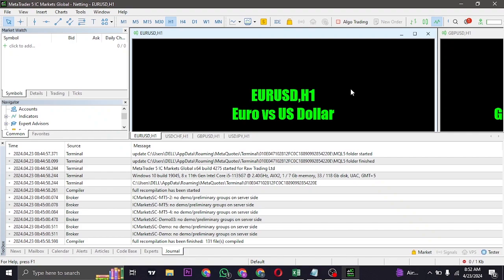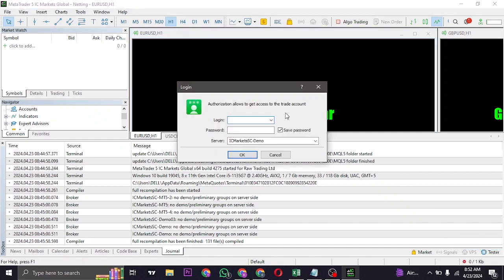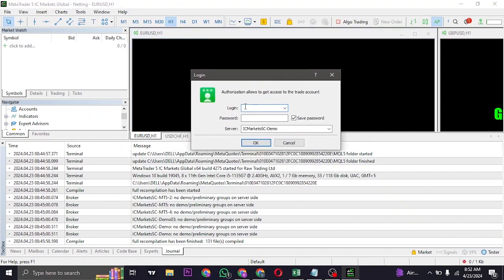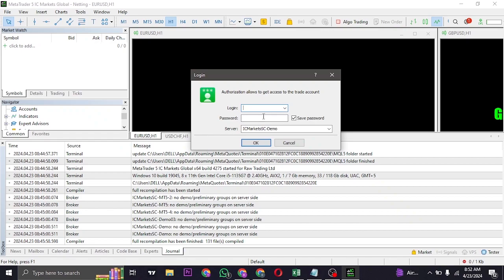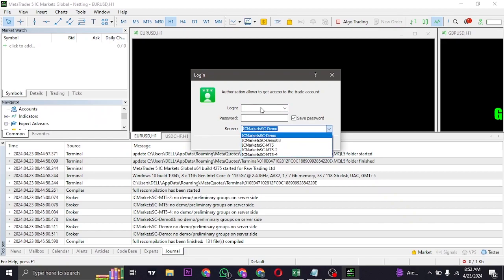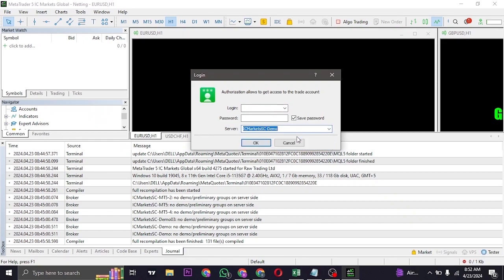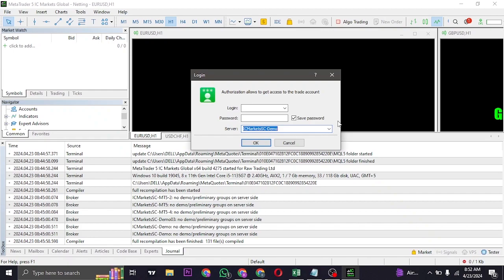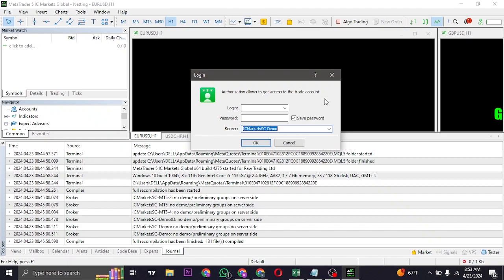How To Fix MetaTrader 5 Login Authorization Failed Issue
Are you struggling with the "Authorization Failed" error in MetaTrader 5? This common issue can be frustrating, but don't worry—we've got you covered! In this video, we'll explore the reasons why you might be encountering login problems and offer practical tips to get you back on track. Whether it's a simple oversight or a more complex problem, we'll guide you through potential causes and solutions. Tune in to find out how you can quickly fix this issue and regain access to your trading platform.